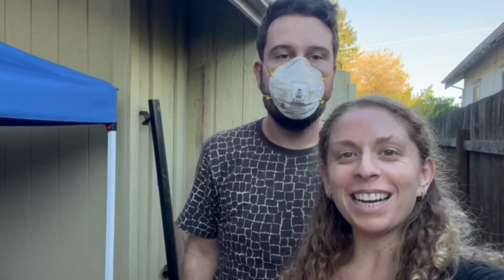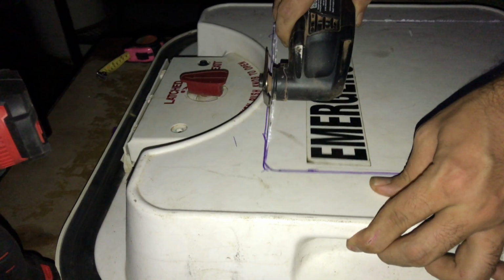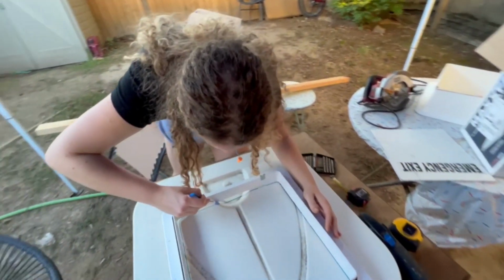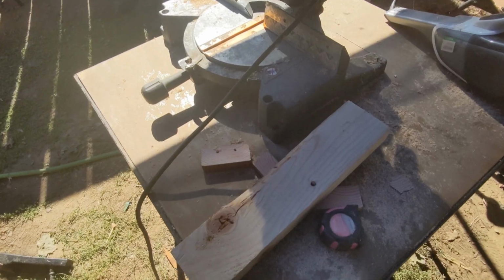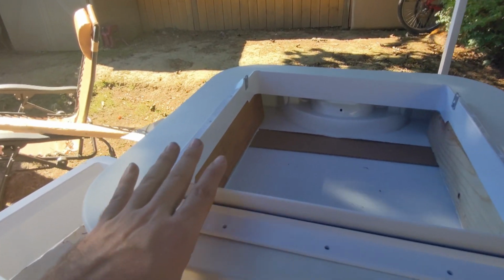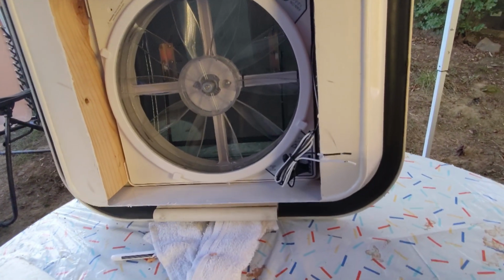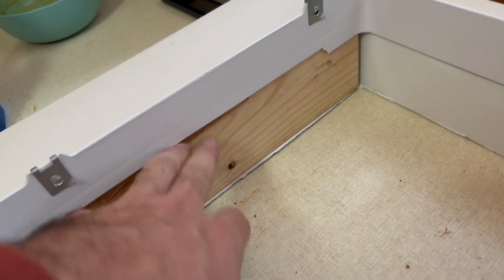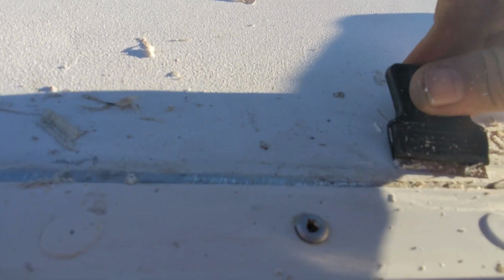How to install a maxx air fan in an emergency exit hatch | BUS CONVERSION MAXX AIR FAN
The next step in the busconversion is installing our maxx air fan, and we decided to try installing it in our emergency exit hatch to give us roof access from inside the bus. We’ll walk you through our process and let you know if the risk was worth the cost.

A huge thank you to @StuTheBus for their handy and helpful video (which pretty much informed our entire process)!